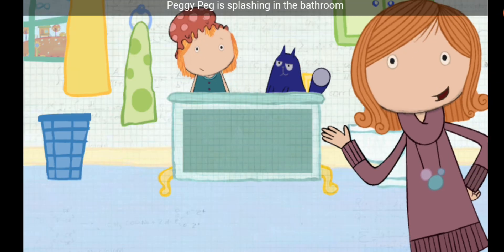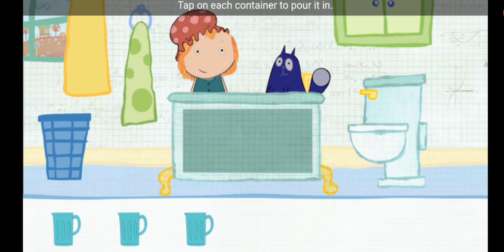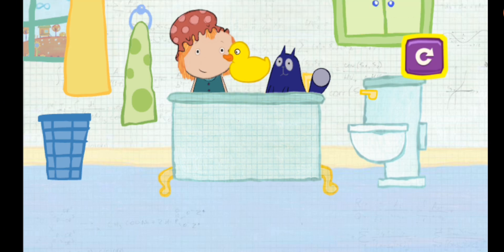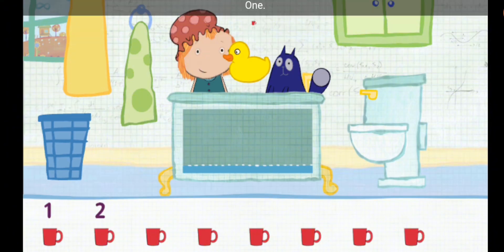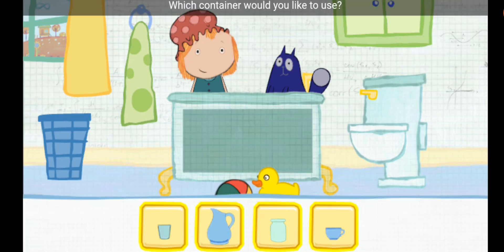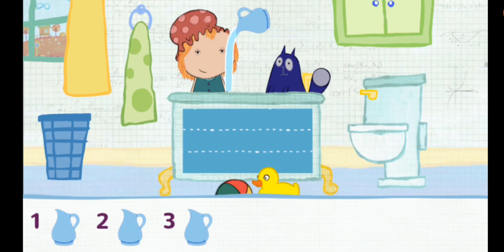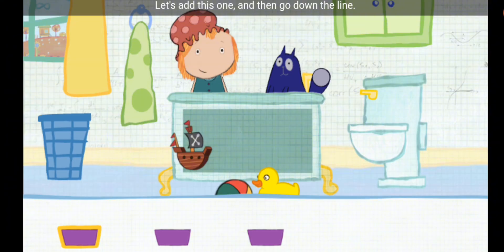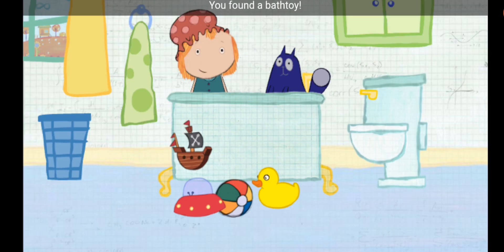🛁 Peg + Cat: Bubble Bath Fun! Learn Counting & Shapes | PBS KIDS 🚿✨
🛁 Let’s Have Fun with Bubbles! 🚿✨

Join Peg + Cat in a bubbly adventure in Bubble Bath, a fun and educational game from PBS KIDS! In this game, kids will help Peg and Cat clean up using bubbles while practicing counting, shapes, and problem-solving skills. 🌟

👧🐱 What’s Inside Bubble Bath?
✅ Help Peg and Cat clean up using fun, floating bubbles 🛁🎈
✅ Count, recognize shapes, and solve simple math problems 🔢🔺
✅ Interactive and engaging learning experience for preschoolers 🎮👦
✅ Perfect for kids aged 3-8, making math fun and exciting! 🚀

📲 Play now on the PBS KIDS Games app or online at PBS KIDS Games